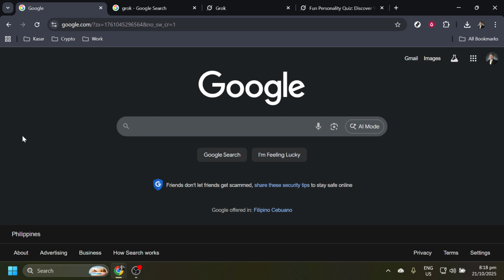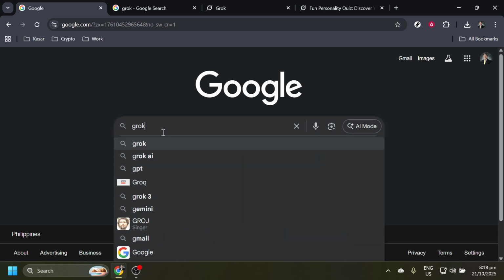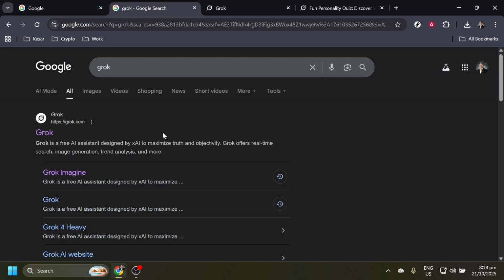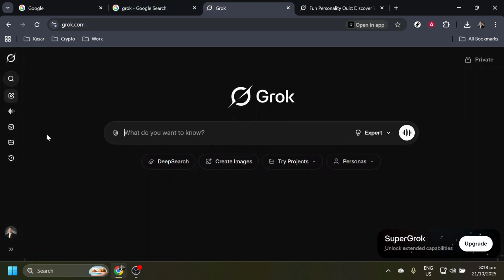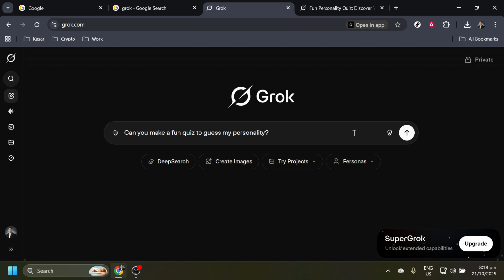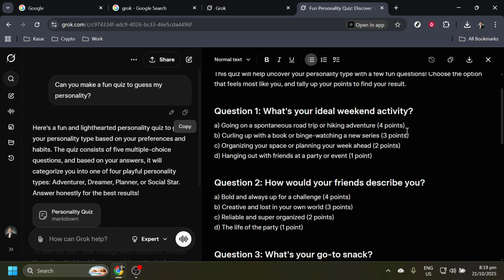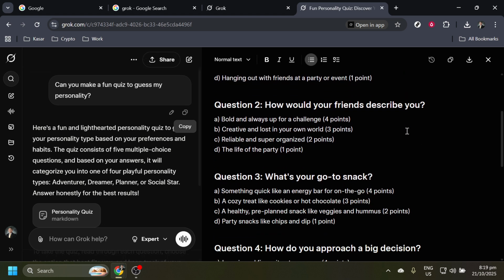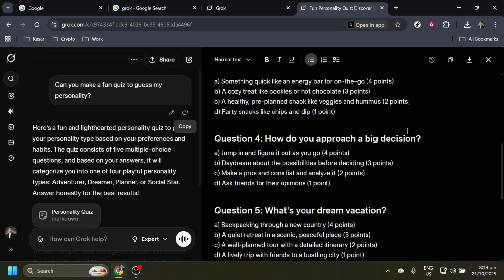How to Use Grok For Beginners! (FULL GUIDE 2025)